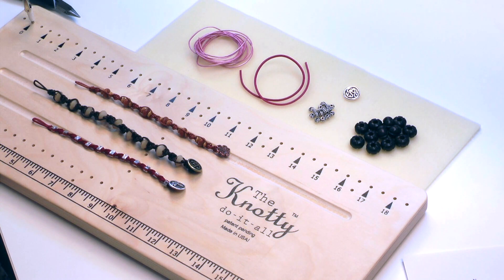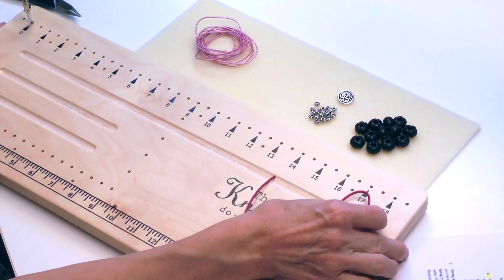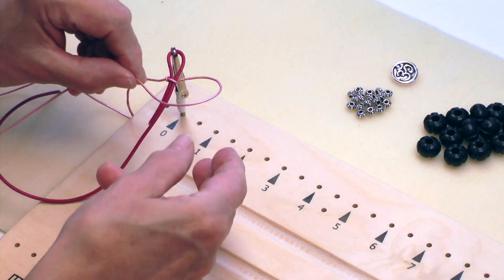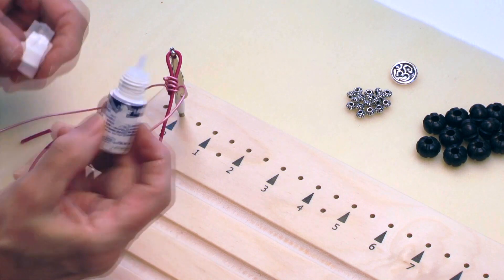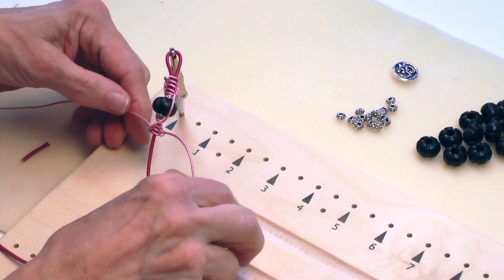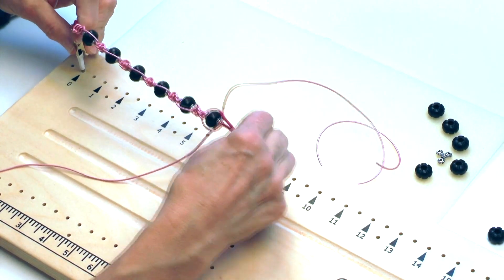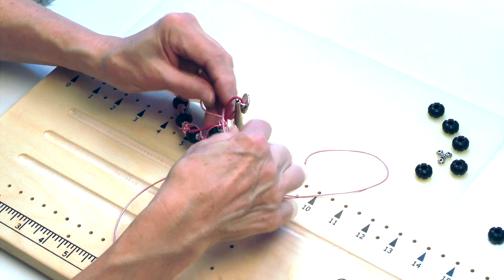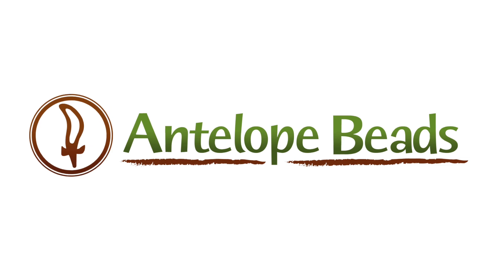Antelope Beads - How to Make a Spiral (Half) Knot Bracelet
AntelopeBeads.com - In this video Elaine uses leather and waxed cord to make a spiral knot bracelet with a button closure. Click link to see our Step-By-Step instructions and project components
Some of the components in this video have been discontinued